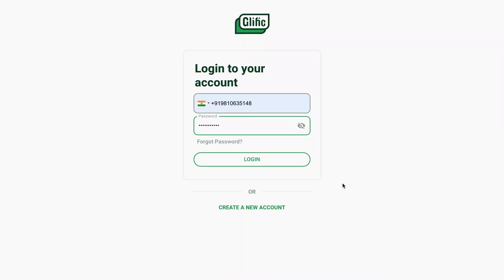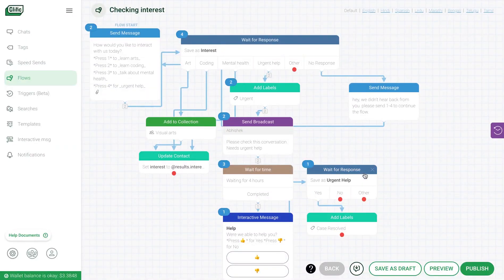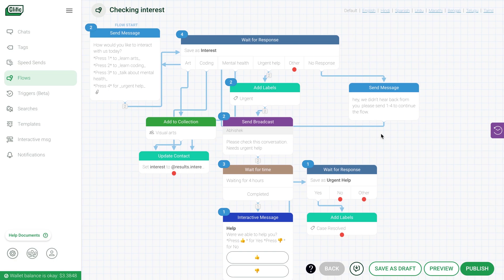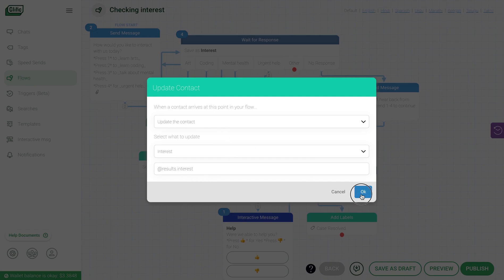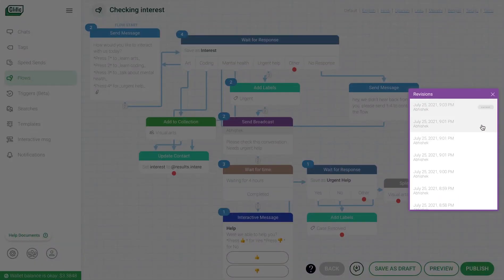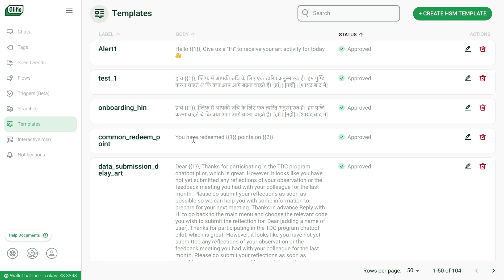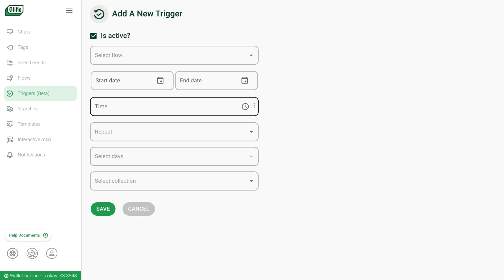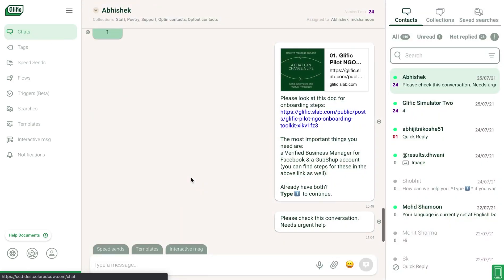5. Glific detailed product demo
A detailed demo of the available features on Glific. If you think you need something more than this or have questions based on what you say, write to us at we might some answers or solutions to that.